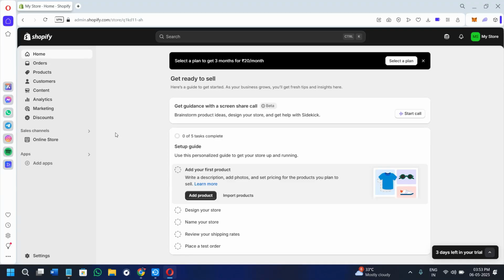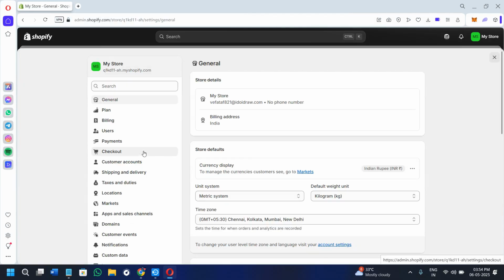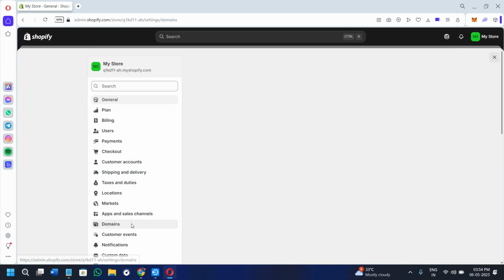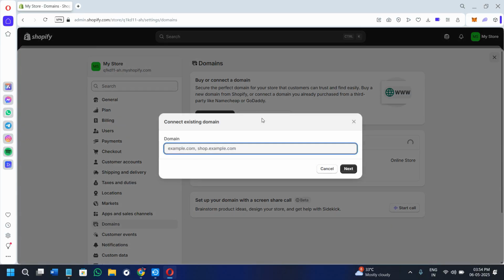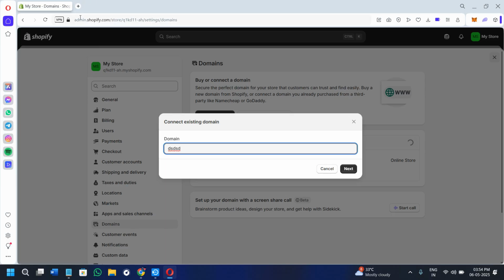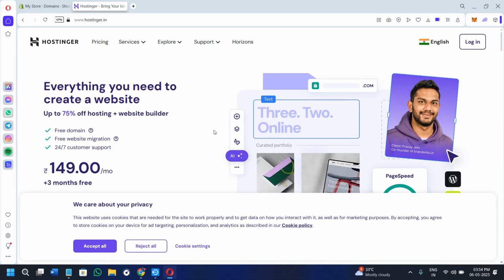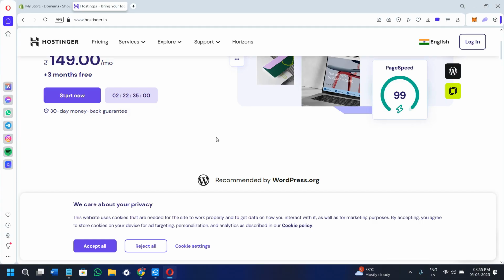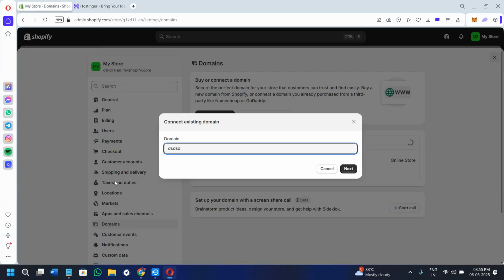How To Connect Hostinger Domain To Shopify 2025 (Step by Step)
In this 2025 tutorial, I’ll walk you through how to connect your Hostinger domain to Shopify, step by step — even if you’re a complete beginner.

You’ll learn how to update your DNS settings in Hostinger, add the domain to your Shopify store, and verify everything works smoothly so your site goes live without downtime.

Whether you're launching a new store or rebranding, this guide has you covered.